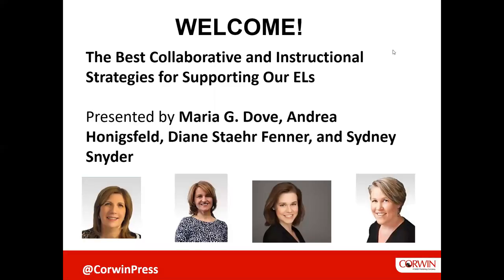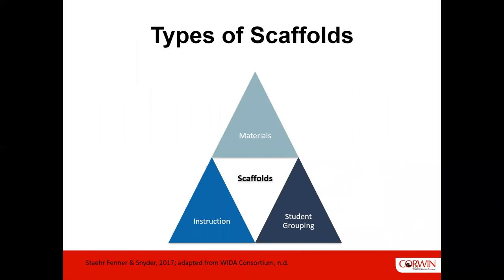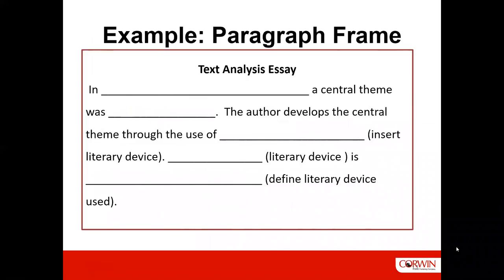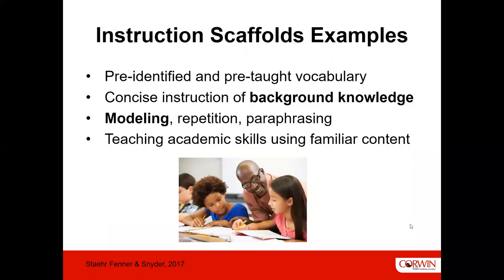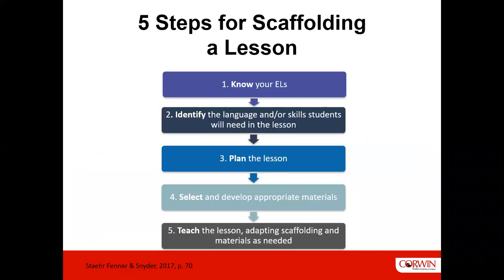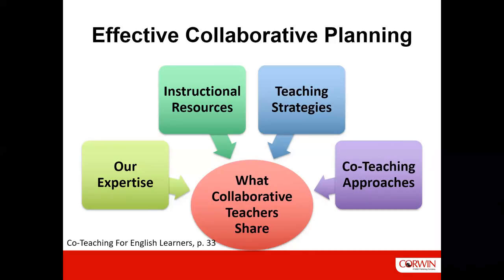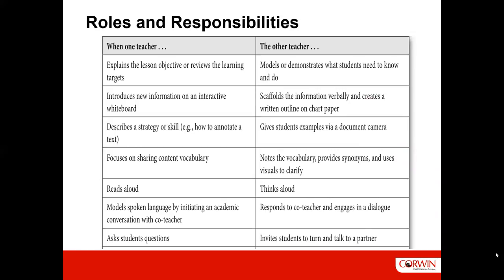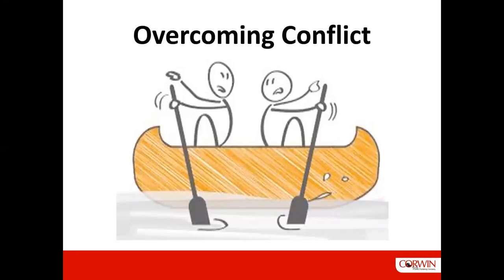Dove, Honigsfeld, Fenner & Snyder: The Best Collaborative Strategies for Supporting ELs Webinar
Here’s a rare opportunity to hear from Co-Teaching for English Learners authors Maria Dove and Andrea Honigsfeld, and Unlocking English Learners’ Potential authors Diane Staehr Fenner and Sydney Snyder on the best collaborative and instructional strategies for scaffolding instruction across content areas.